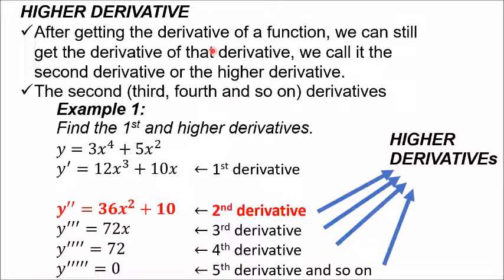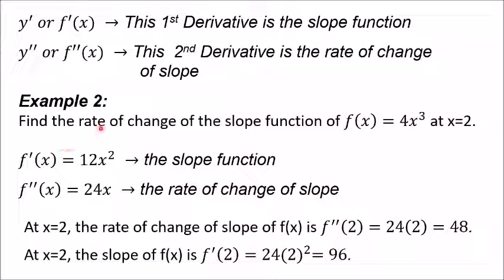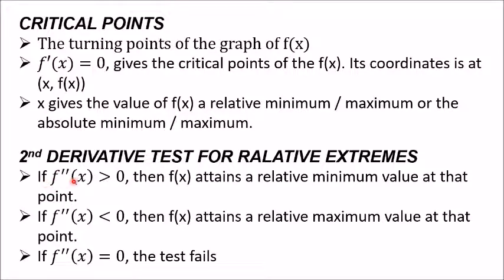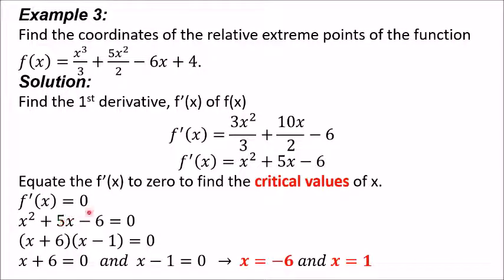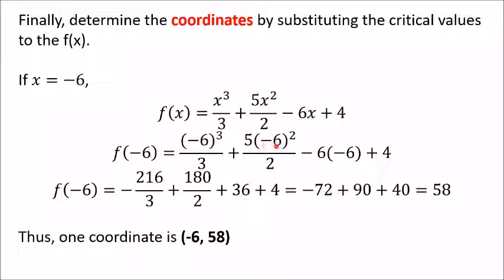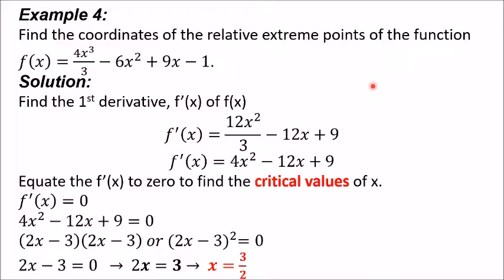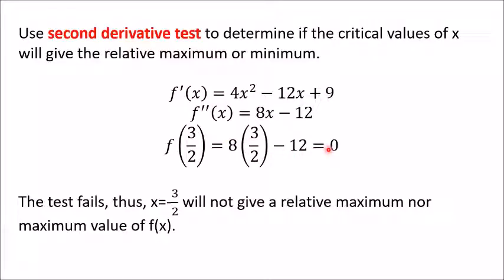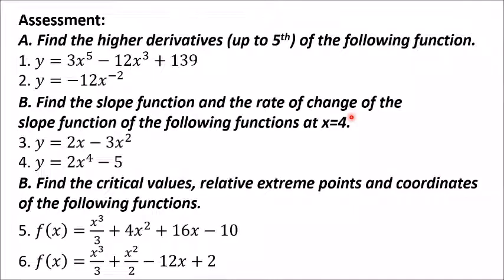Relative Extreme Points | Maxima and Minima of Functions | Calculus by Your Tutor Nash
Mathematics is fun when you are with Your Tutor Nash.